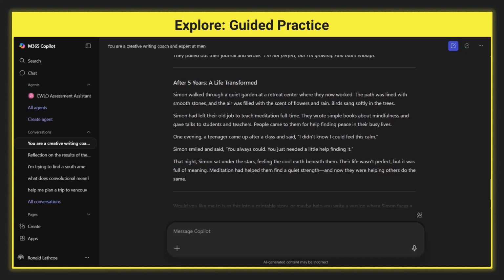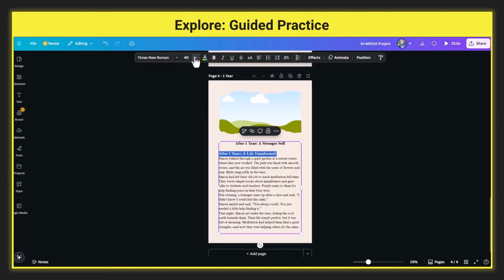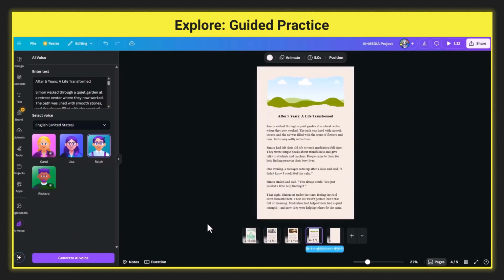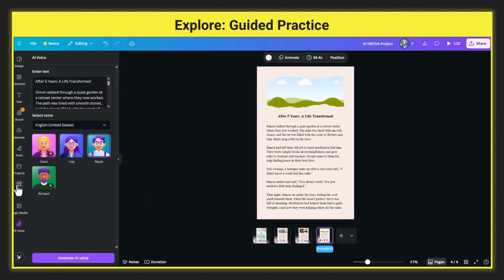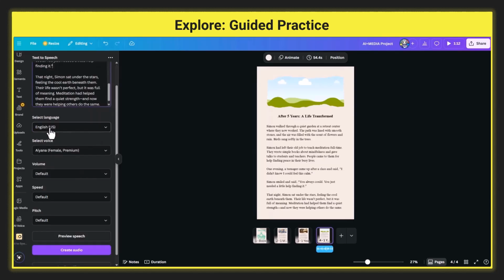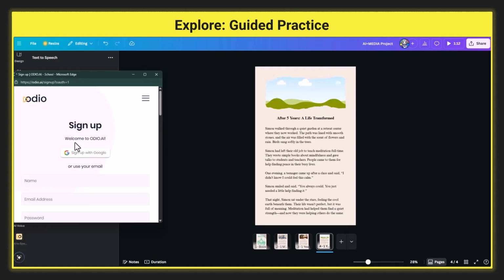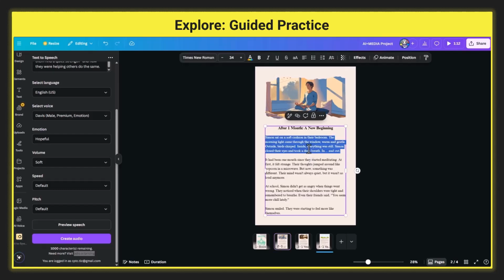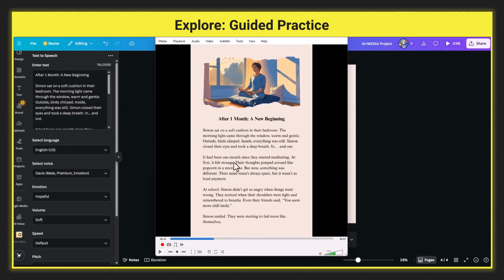AI+MEDIA: Module 4: Text to Speech — Explore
Try it yourself. Follow a guided practice to test different voices, tones, and speeds. Learn how to choose the best style to match the mood of your story.

🧠 LEARN Focus for this module:
🎧 Listen to a tutorial on Canva’s AI text-to-speech features
🧭 Explore different voices and tones to match your story’s emotion
✍️ Apply voiceover narration to your animated page
🤔 Reflect on how the voice choice impacts the storytelling
🤝 Network by sharing your narrated video and giving feedback